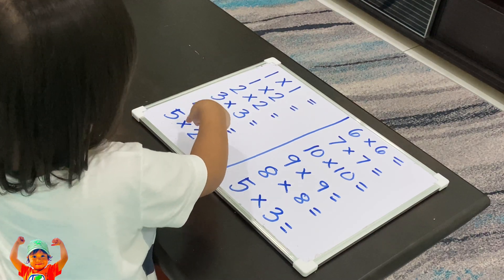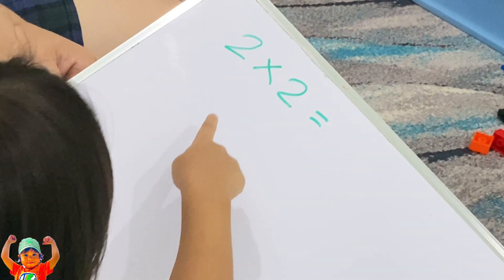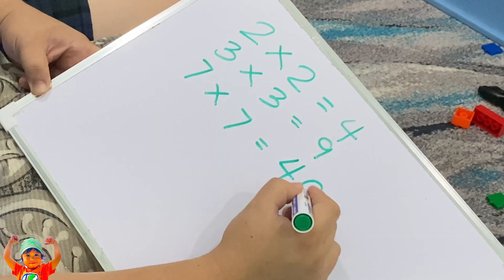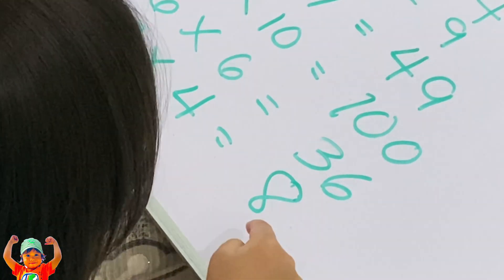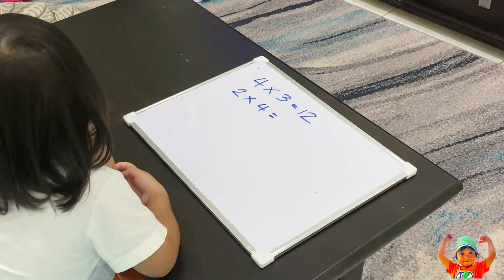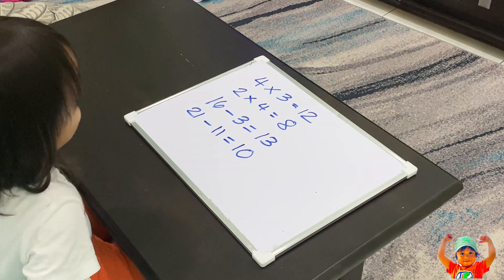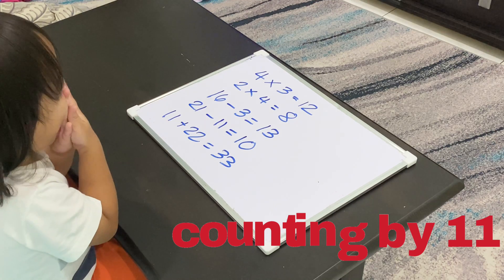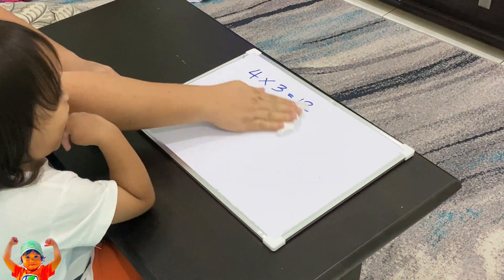How to Teach your Child Multiplying Numbers | 3-yr old performs multiplication | Awesome Cloud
Here is the continuation of Cloud solving basic Math problems by performing multiplication of random numbers on that same day. Enjoy watching :😉